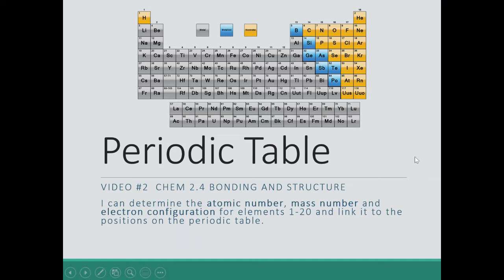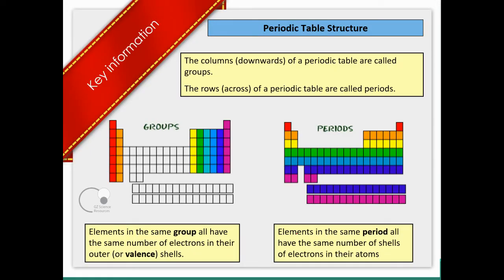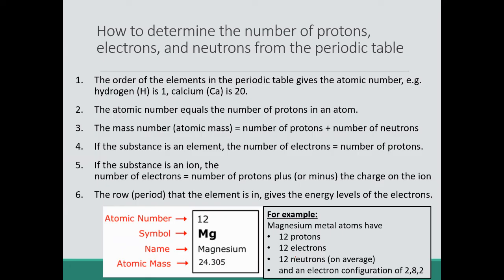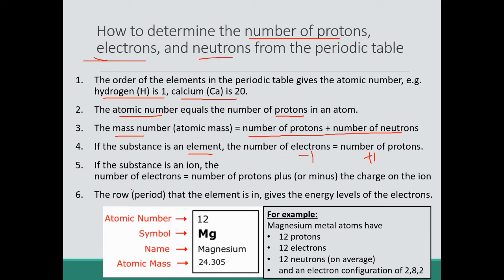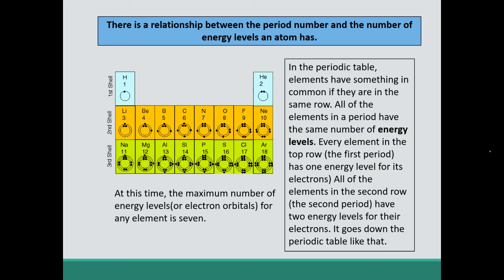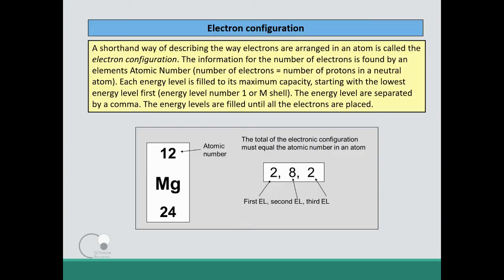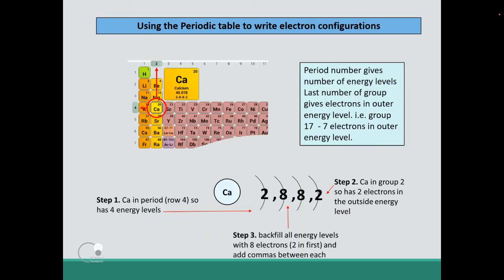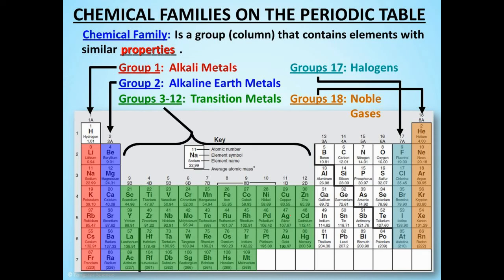CHEM 2.4 - Video 2 - Periodic Table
CHEM 2.4 - Video 2 - Periodic Table - Linking the number of protons and electrons to the periodic table.